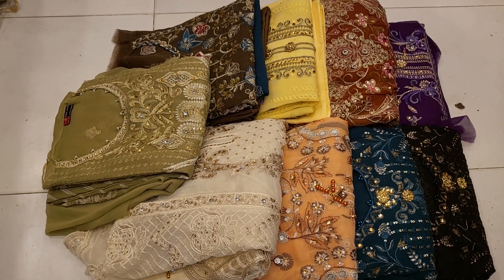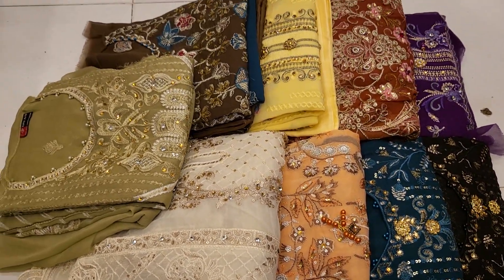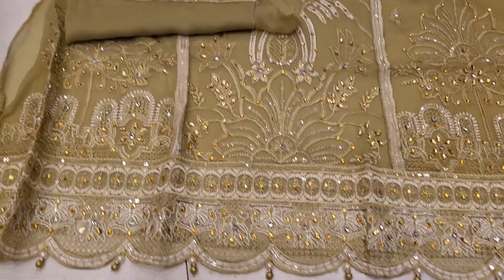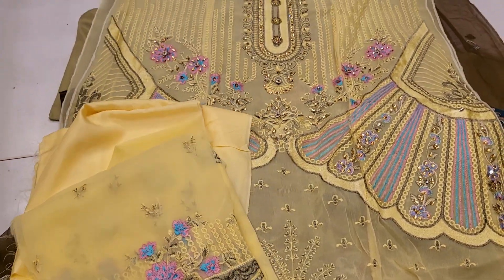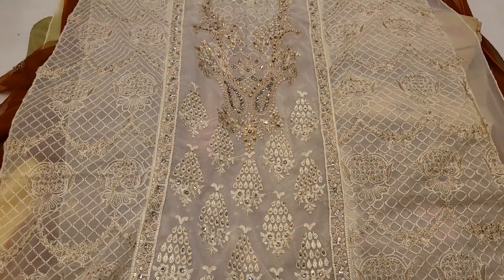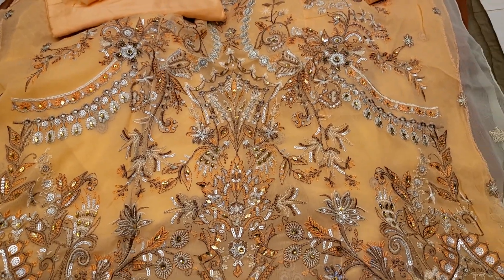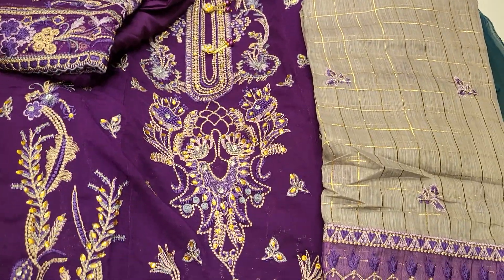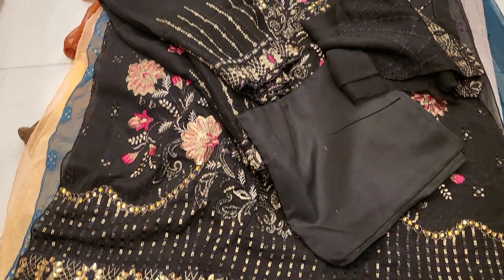4 April 2022